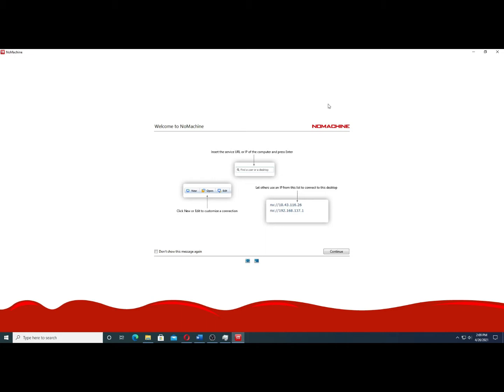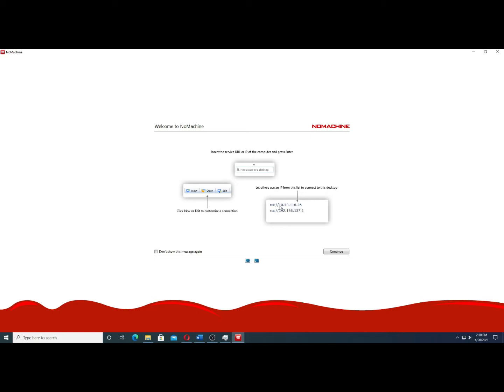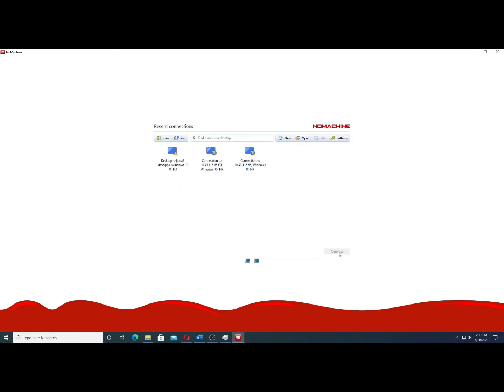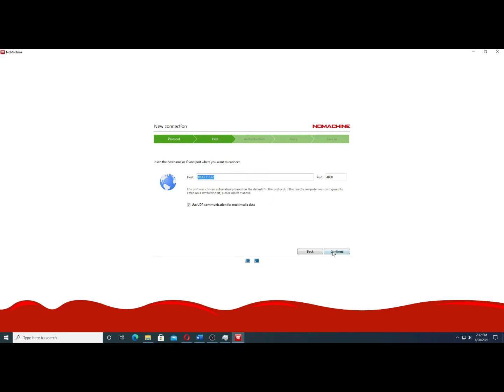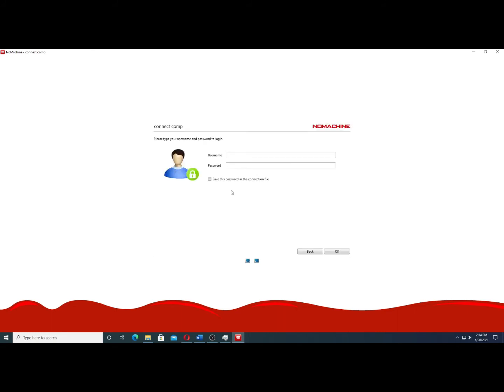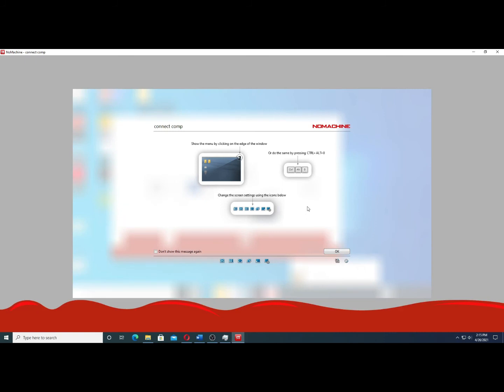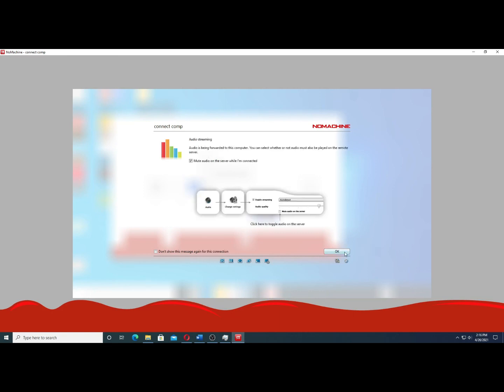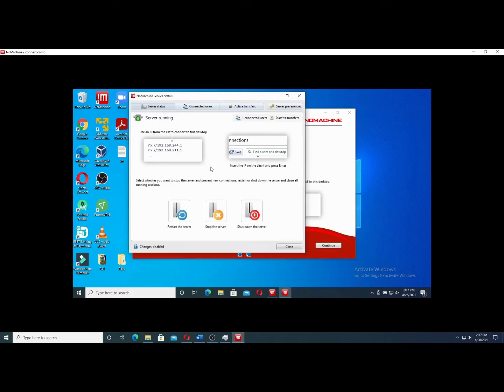NoMachine Quick How to Use Tutorial